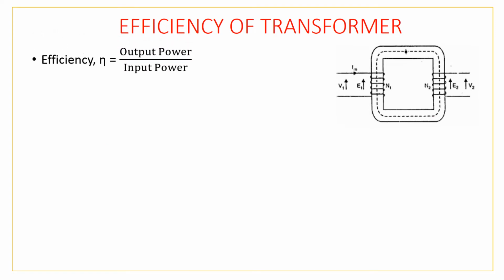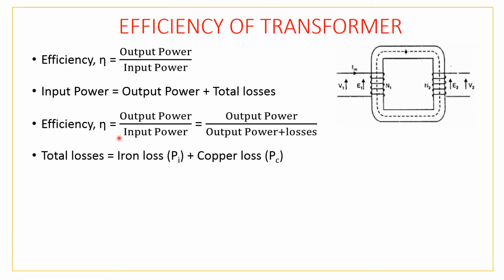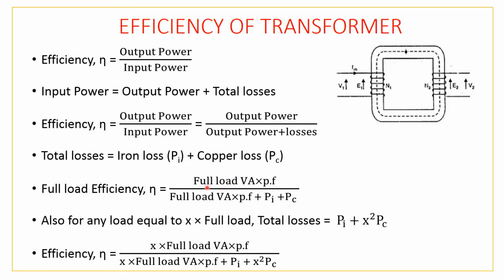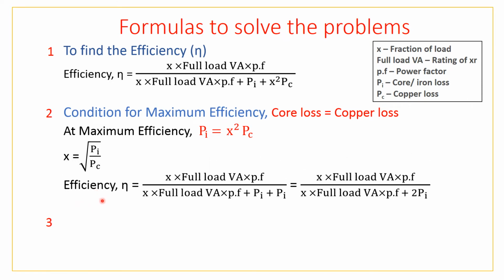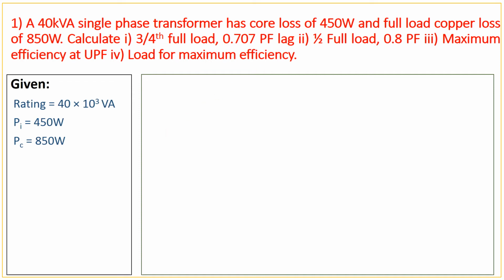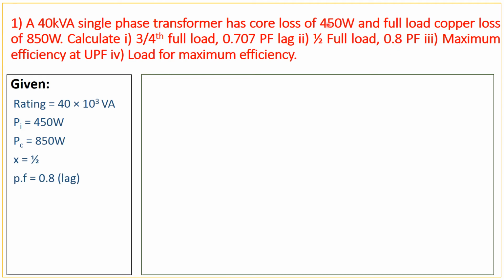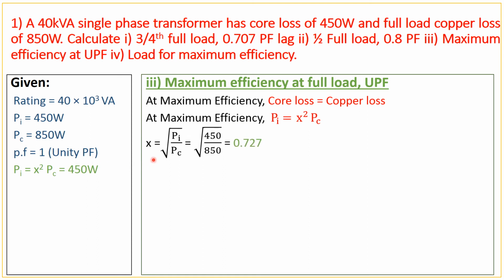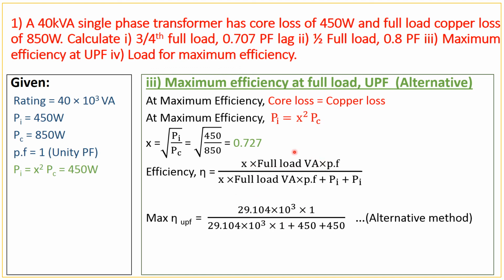NUMERICAL ON EFFICIENCY OF TRANSFORMER - PART 1